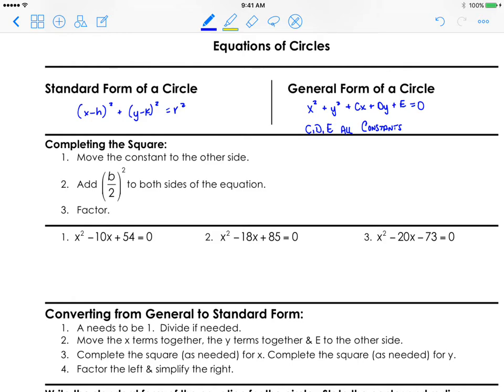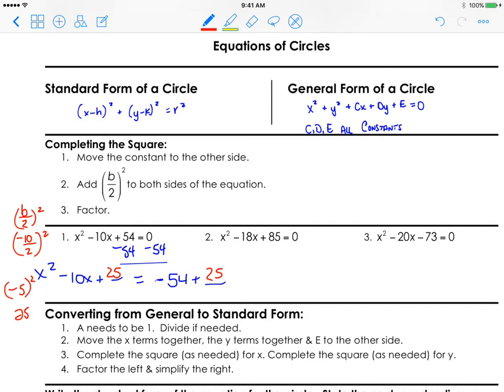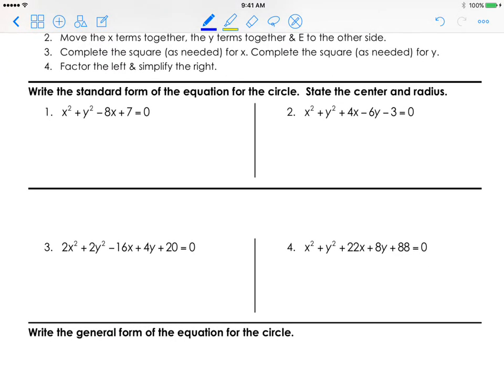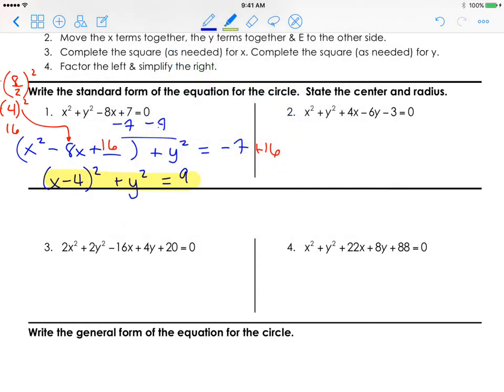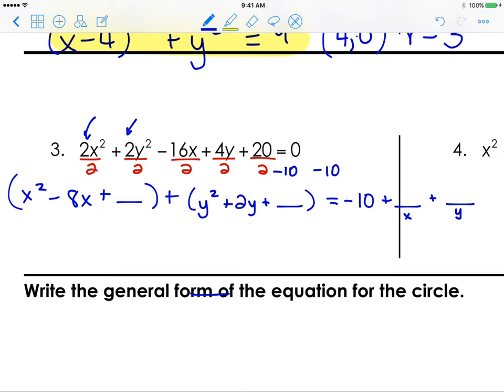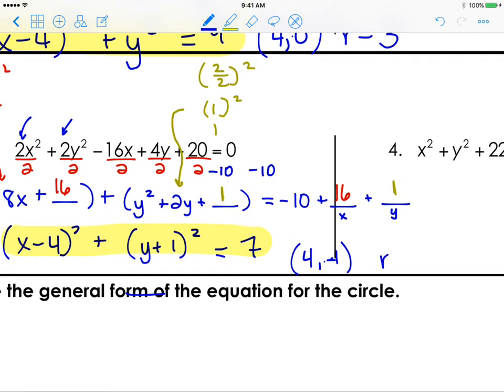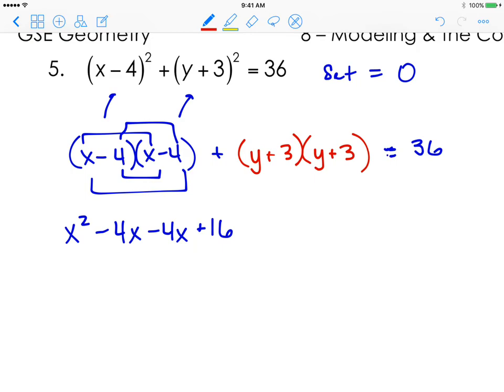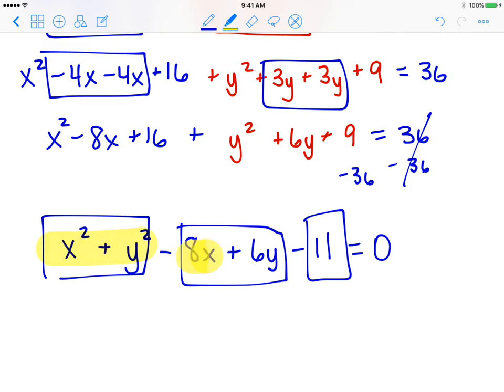Notes 8 8 General Form to Standard Form Circles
Working through the notes for today completing the square to get the standard form of a circle